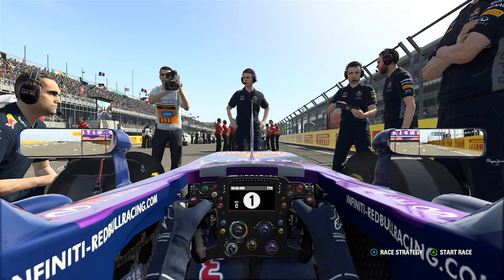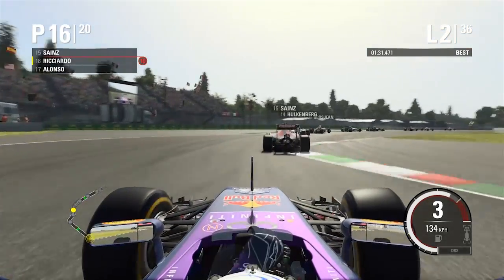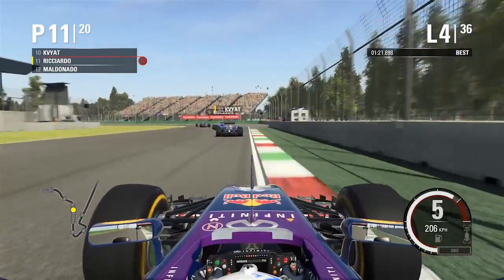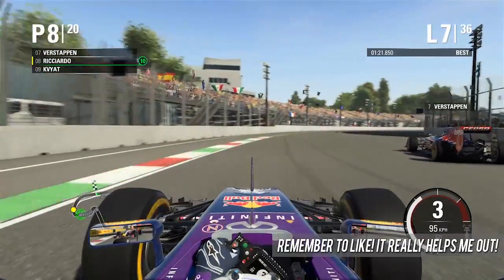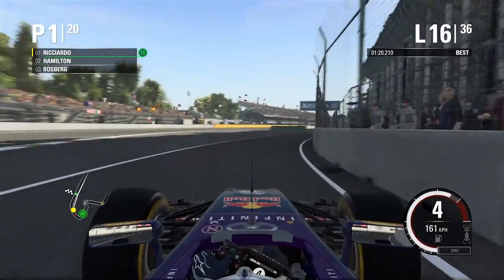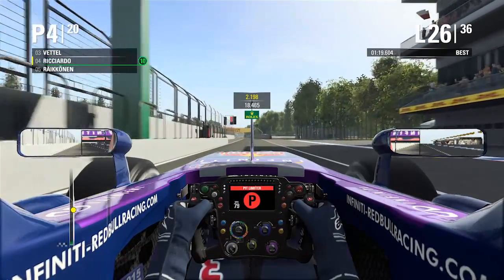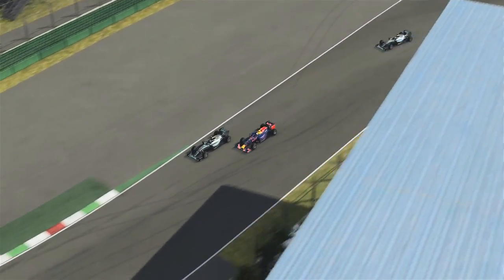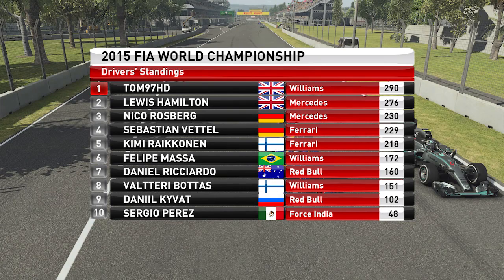F1 2015 FULL HOUSE CAREER #17 | RED BULL | MEXICO